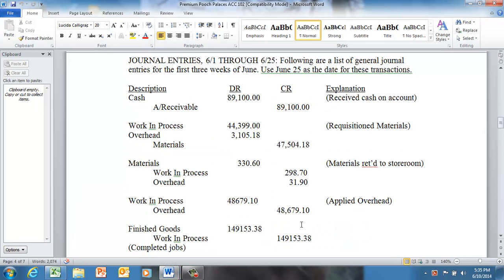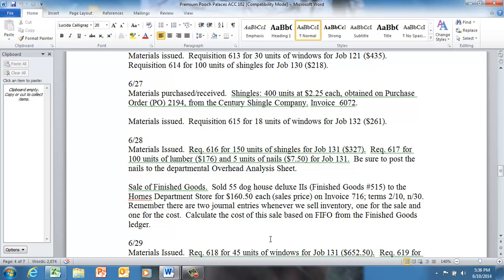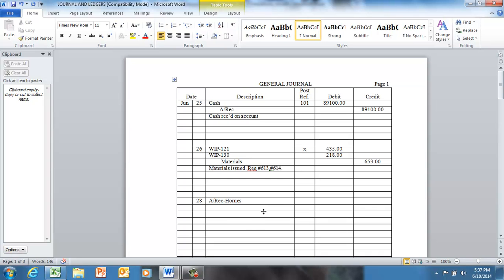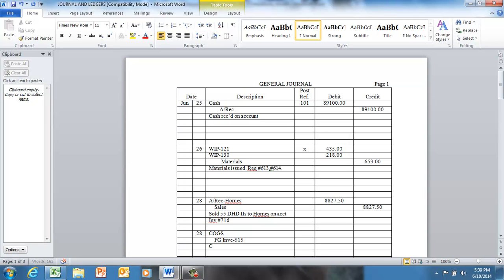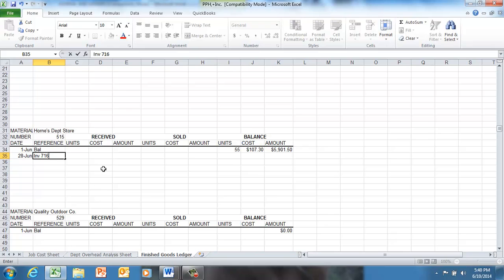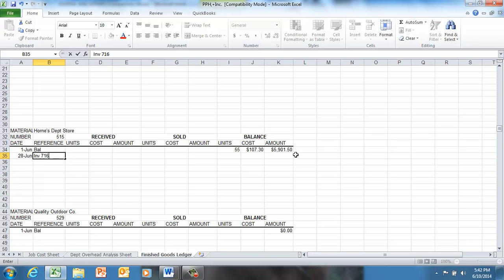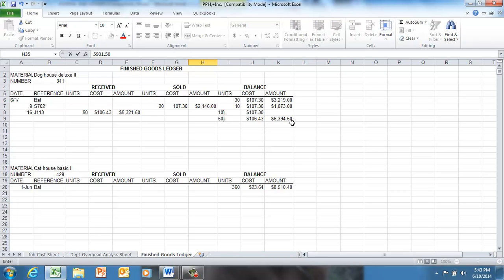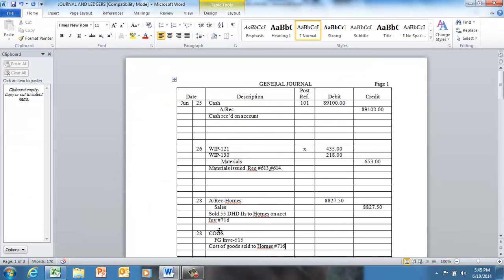ACC102 Project part 3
Sale of finished goods, cost calculation, journal entries, posting to finished goods ledgers